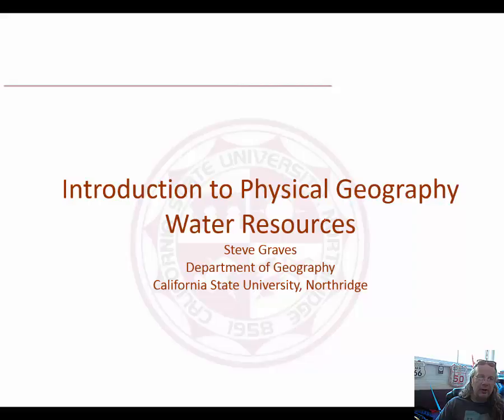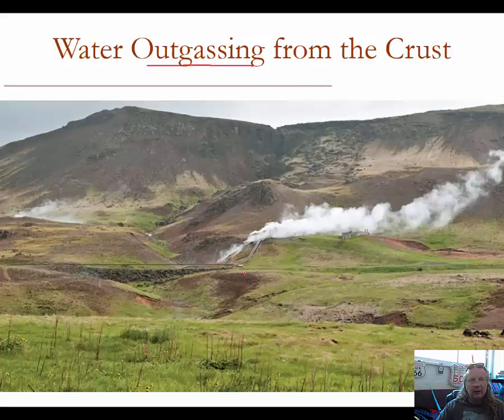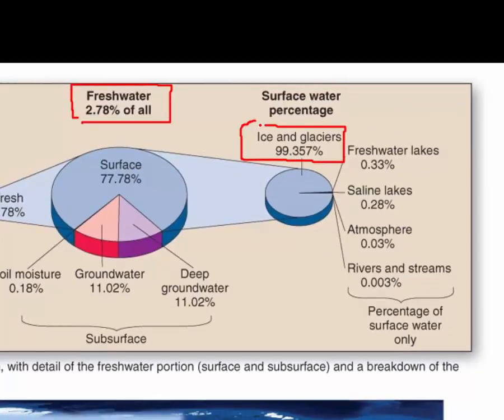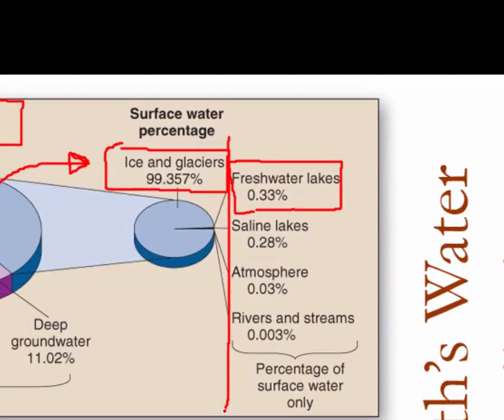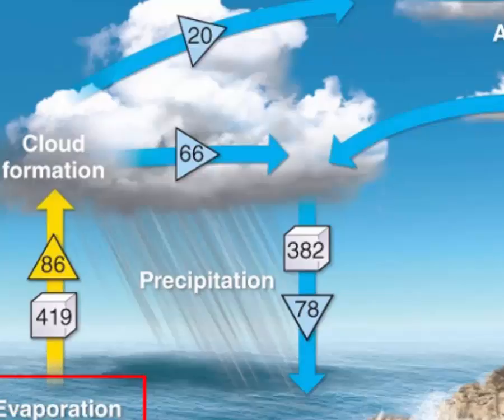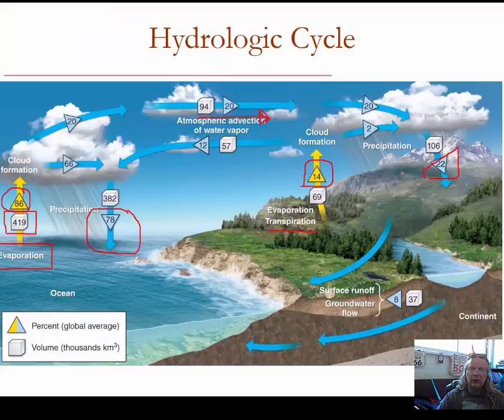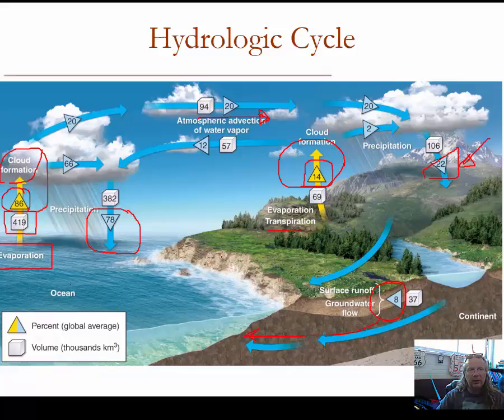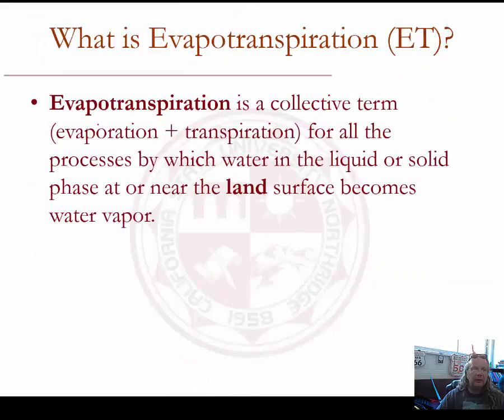Geography 101: Chapter 9, Part 1